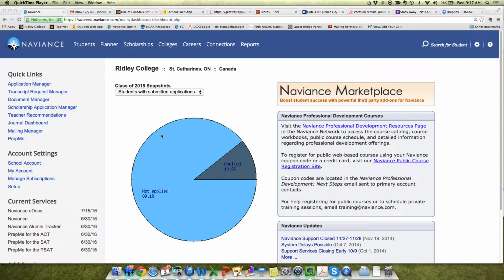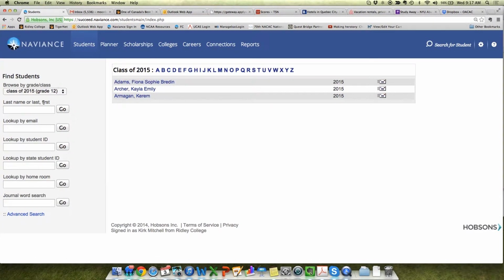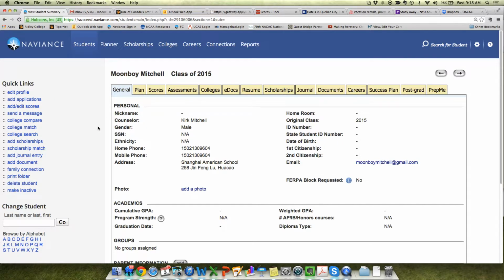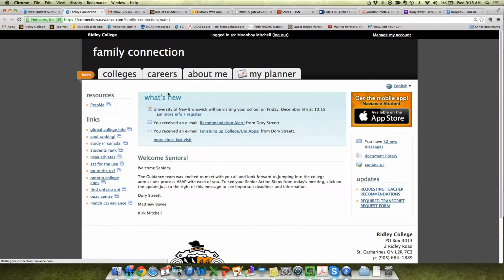Ridley Naviance Tutorial: Advisory Dec. 8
This is your lesson plan for advisory on Monday Dec. 8 with gr. 9 and 10 students.